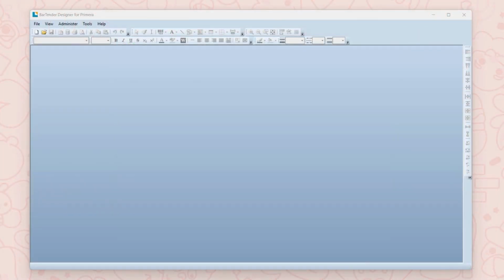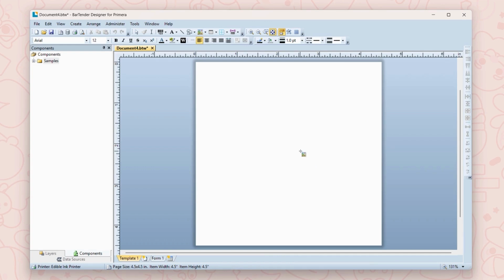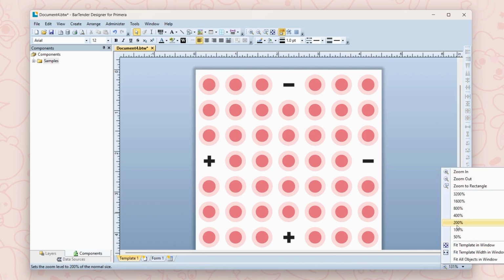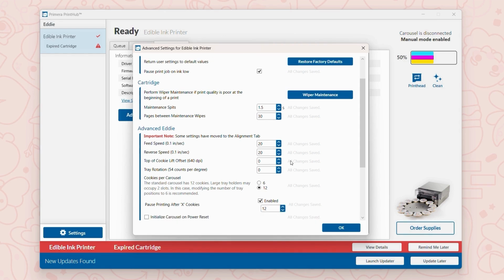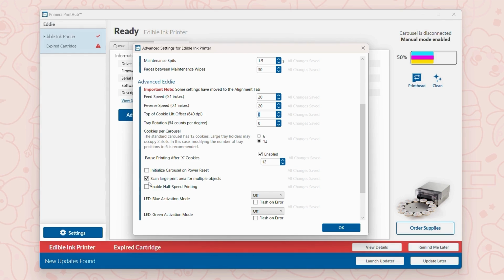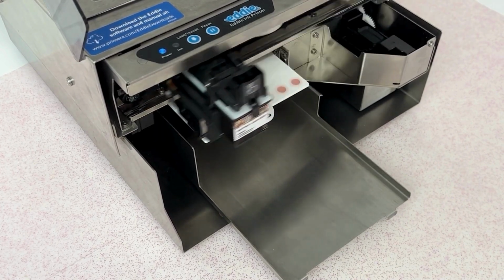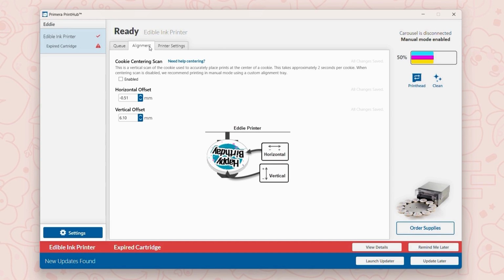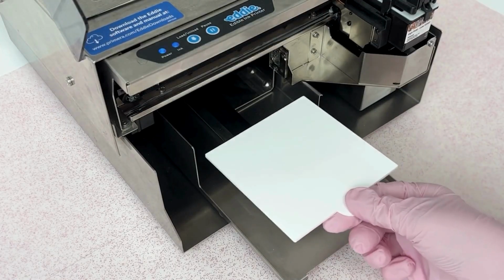The Sprinkle Tray Candy Topper Setup For Windows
Learn to calibrate, setup, and use your Sprinkle Tray Candy Topper with us!